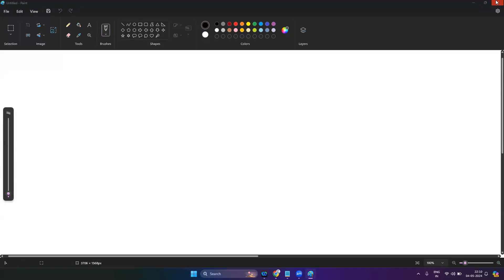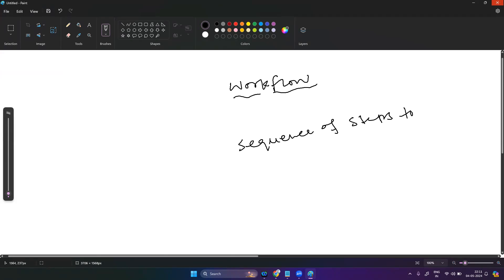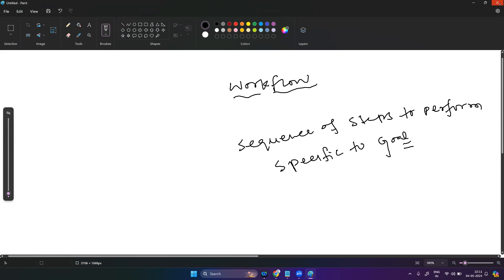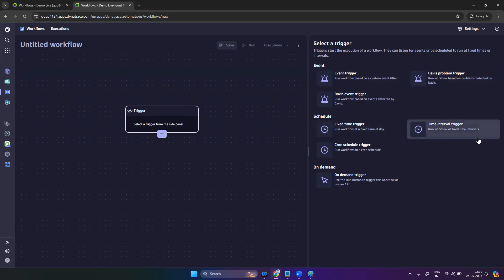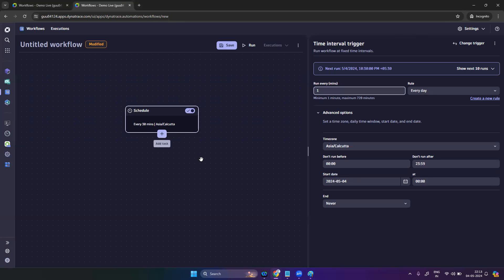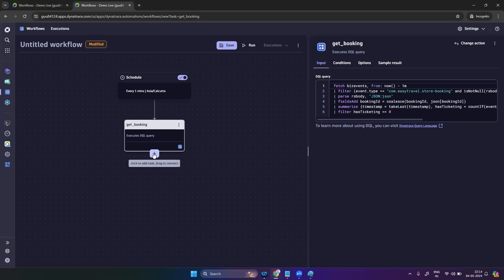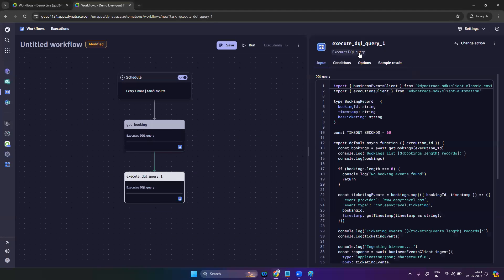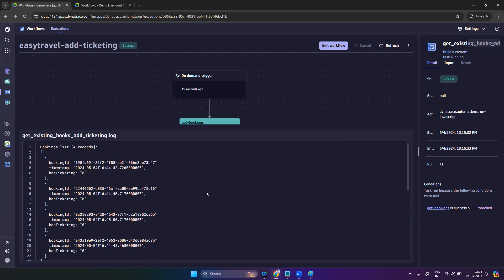Dynatrace - How to Create a workflow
Hello,

I am a instructor and I teach for Dynatrace/Appdynamics/Instana/Datadog/ELK/Prometheus/Grafana.